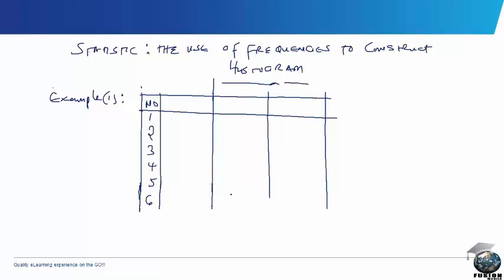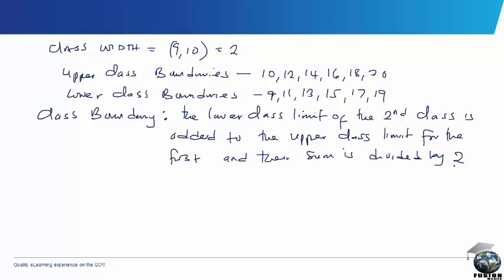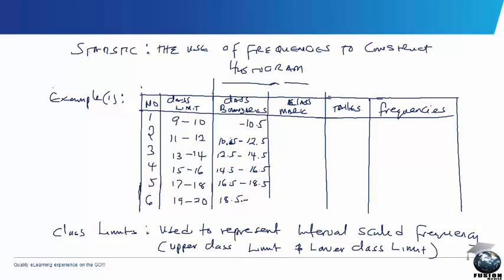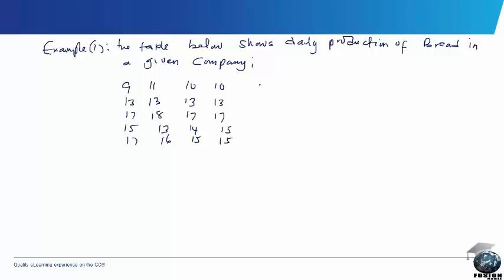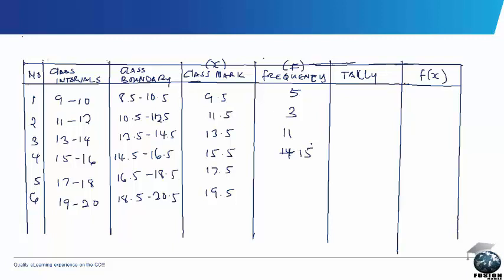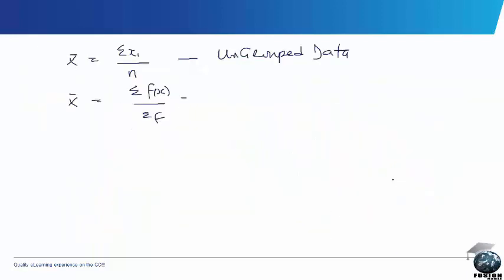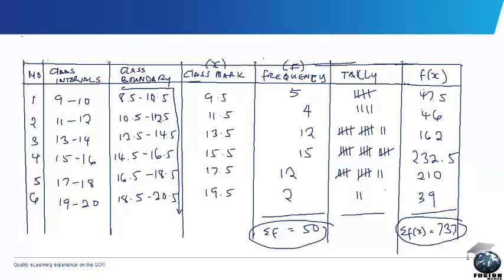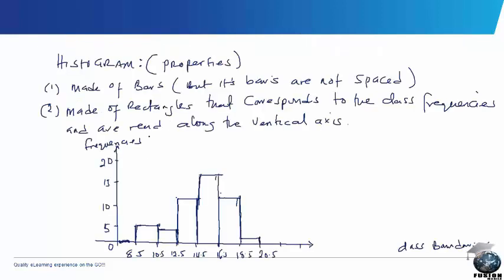Statistics II [SS 1, JAMB Tutorial, WAEC, NECO, Post-UTME, NABTEB]